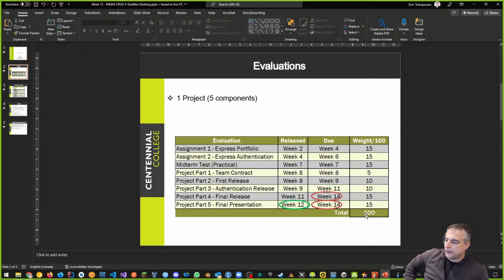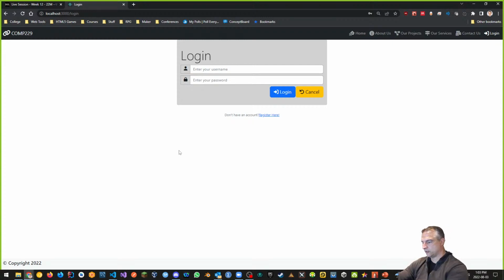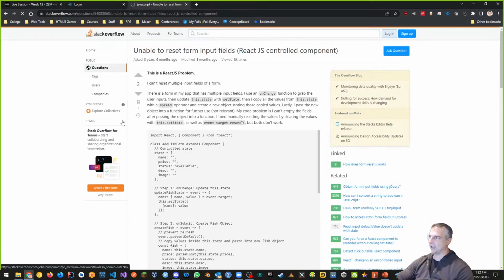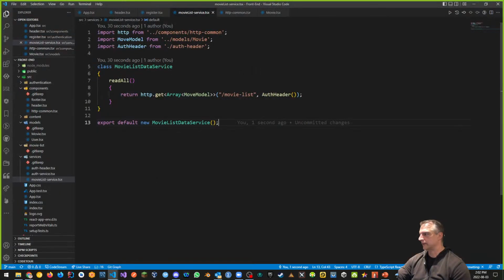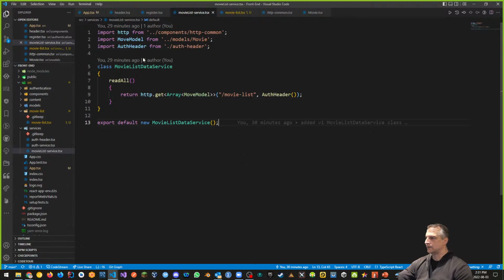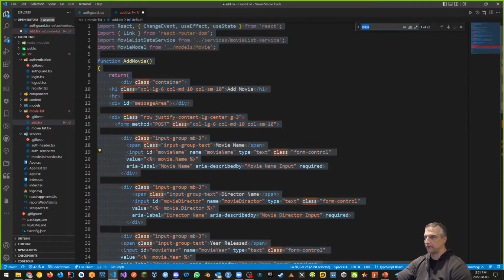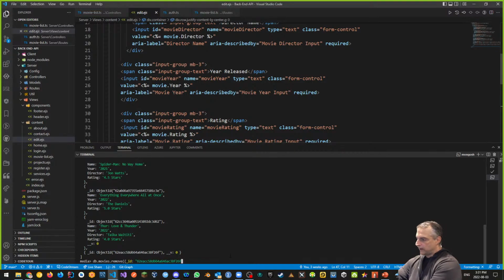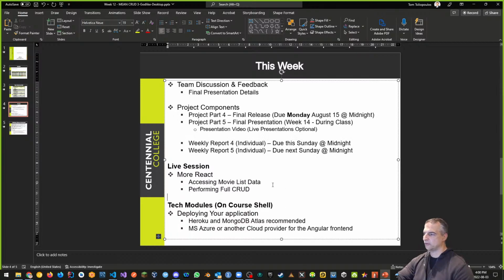COMP229 - M2022 - Week 12 - More React - Accessing Movie-List Data Securely